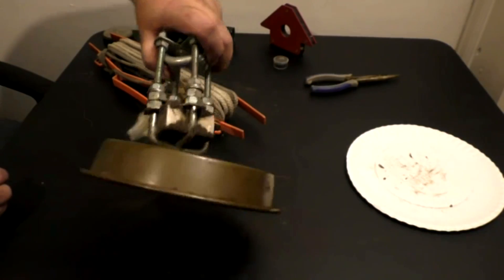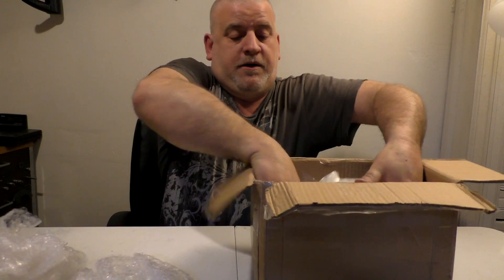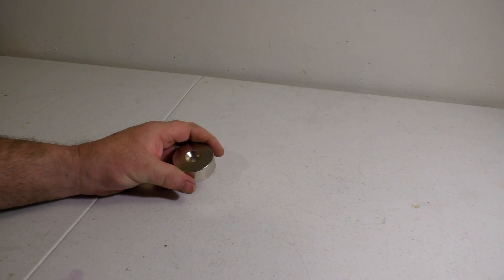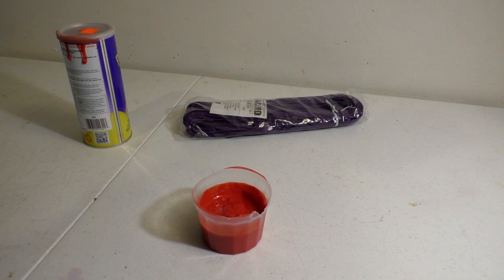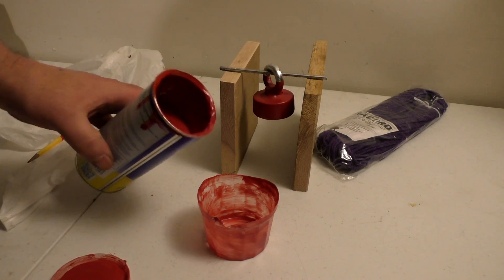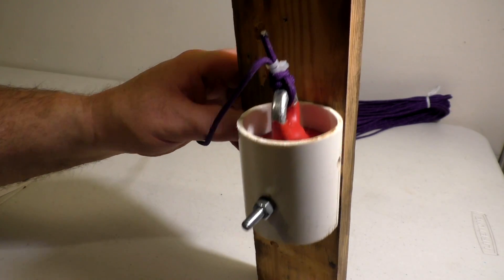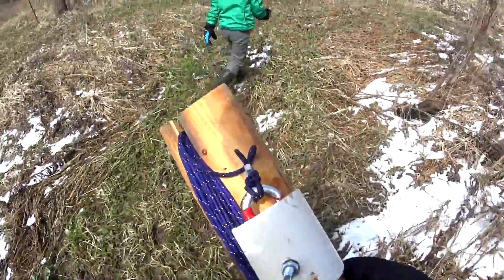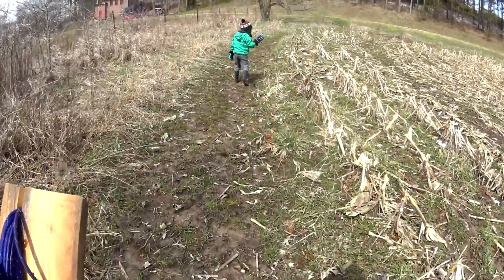How to build a Super Magnet for Magnet Fishing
How to Build the Ultimate Super Magnet for Treasure Fishing
New improved streamlined design
Check my below videos for  Fishing with a Super Magnet